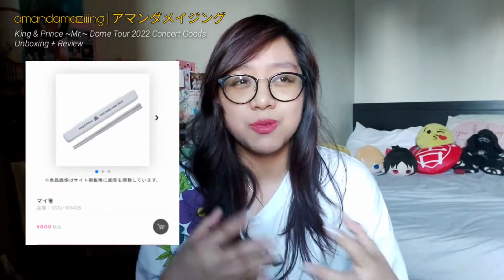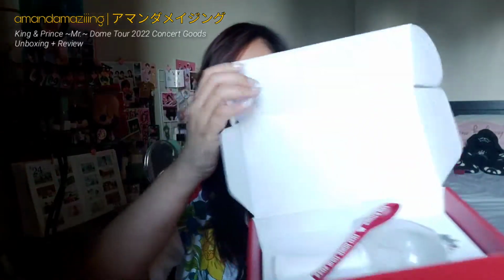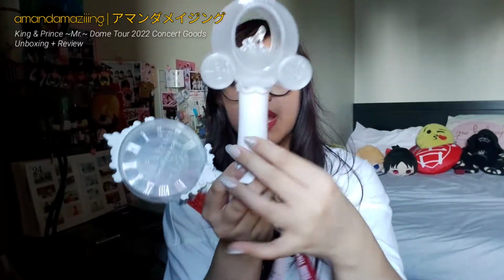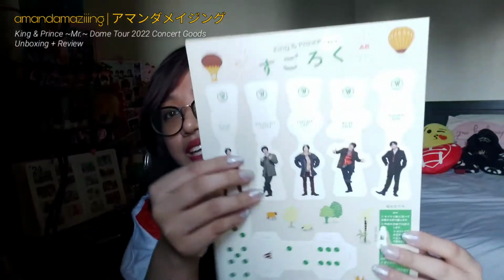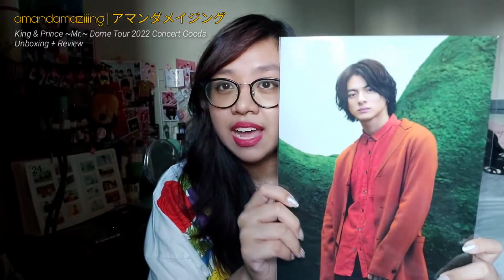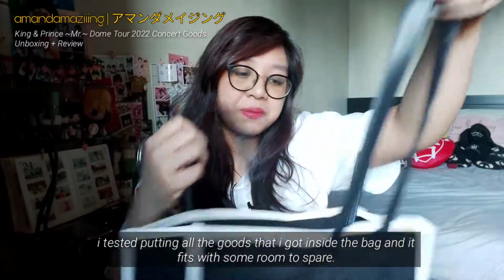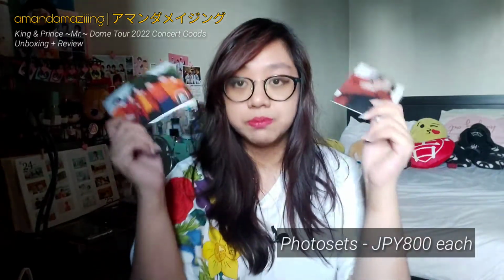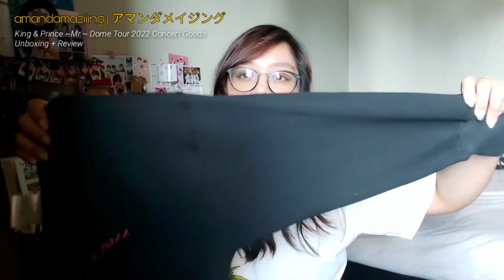King & Prince ~Mr.~ Dome Tour 2022 Concert Goods Unboxing & Review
ahhhhhhhhhhh~ yes this sort of summarises my thoughts on King & Prince’s Mr. Dome Tour 2022 goods lol. in this video, i give you a look into the penlight, the concert tour shirt, the group and solo hirano sho photosets, the postcards the jumbo uchiwa, the solo members’ clearfiles, and of course, the pamphlet. here's my reaction and review for this release. i hope you enjoy~

00:00 - intro
00:40 - goods that i didn't buy
1:55 - penlight
6:35 - pamphlet
10:44 - jumbo uchiwa
11:31 - clearfiles
12:53 - shopping bag
14:42  - postcard set and photosets
17:13 - muffler towel
18:03 - trainer
19:51 - end talk